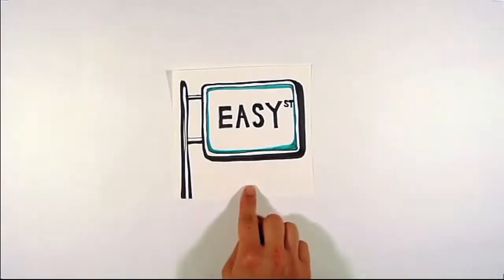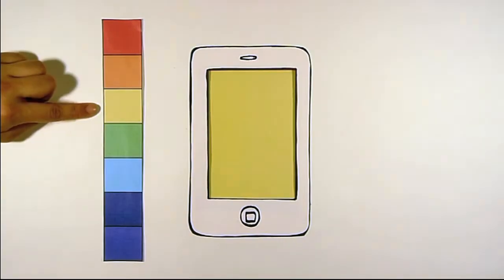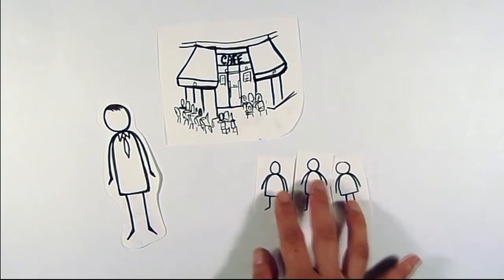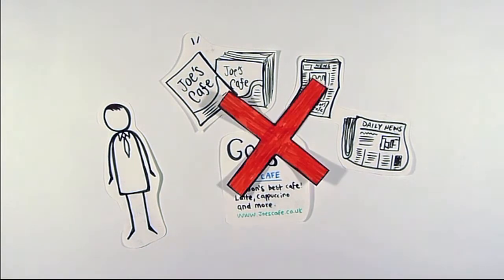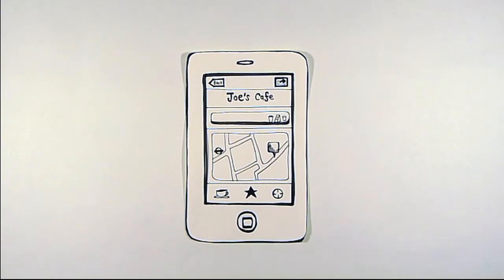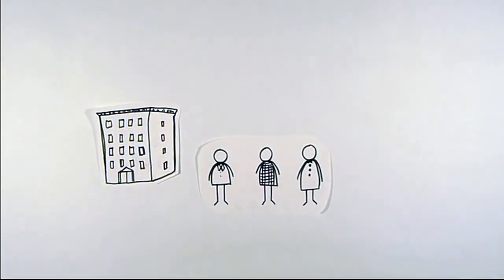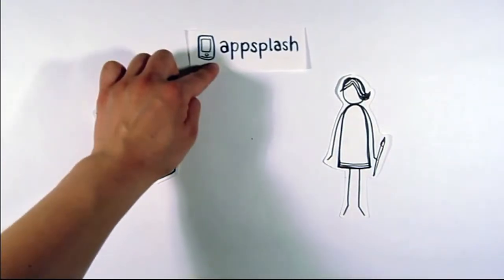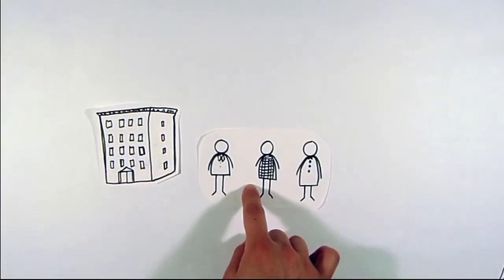appsplash - apps made simple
Just a little movie showing how simple it is to make great smartphone apps without writing any code, using appsplash.